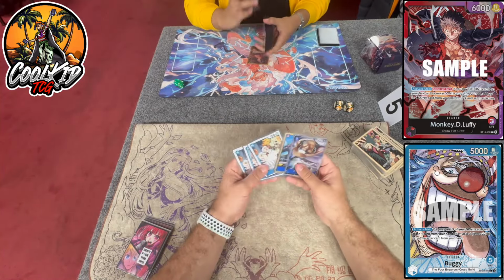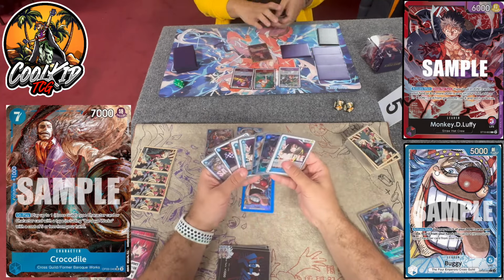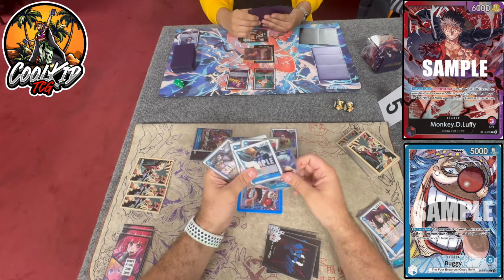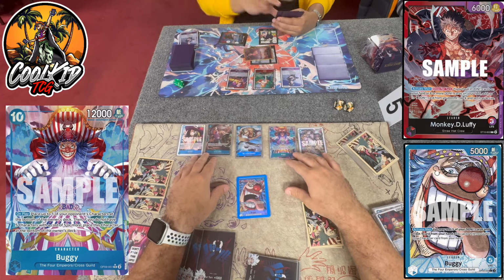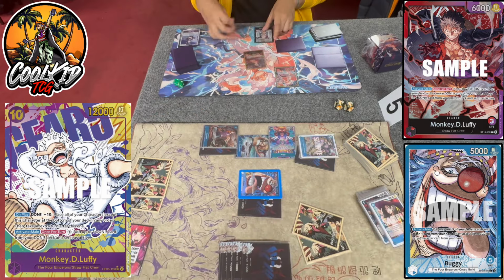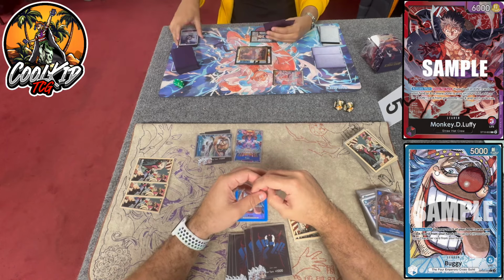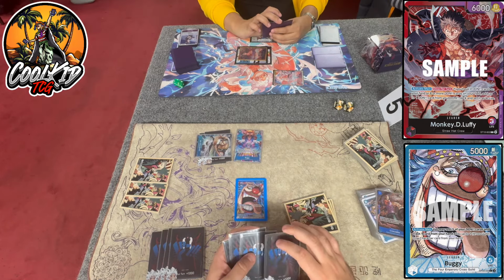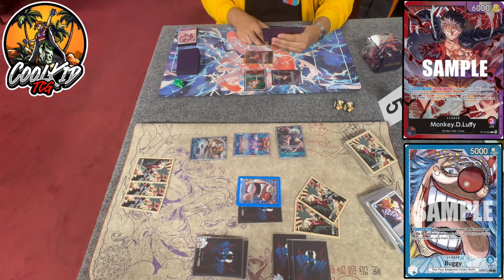(OP11) Blue Buggy vs Red/Purple Luffy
Music Cred: @PandaBeatsMusic